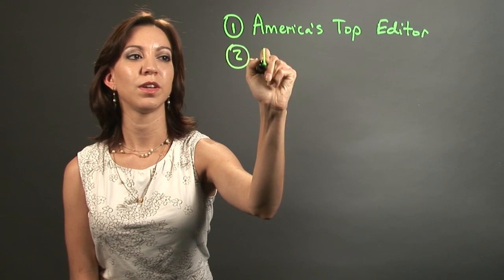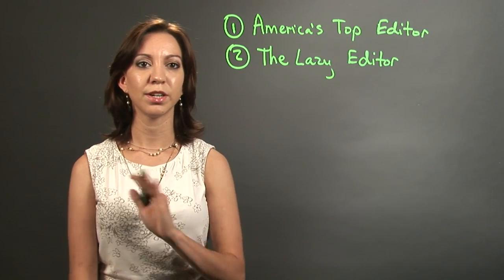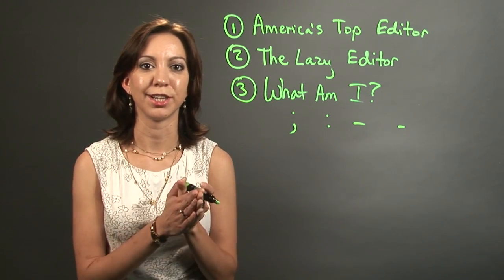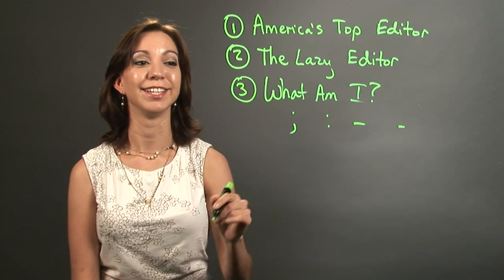Punctuation Games for Adult Learners : Teaching With Games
Punctuation games can be a great way for adult learners to get a better grasp on a particular topic. Learn about punctuation games for adult learners with help from an experienced teacher in this free video clip.

Expert: Cristina Gutierrez-Brewster
Bio: Cristina Gutierrez-Brewster has successfully improved the reading and writing skills of fifth-through-eighth grade, inner-city youths for six years.

Series Description: Being a teacher doesn't have to be all "textbooks" and "written exams" - your curriculum can include games designed to help students learn while having fun, too. Get teaching tips and learn a few new tricks for the classroom with help from an experienced teacher in this free video series.